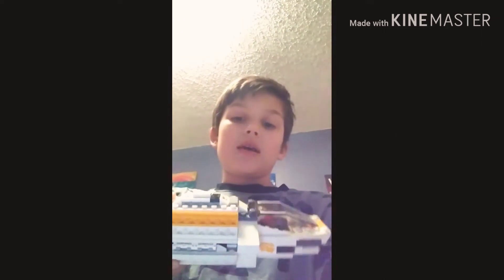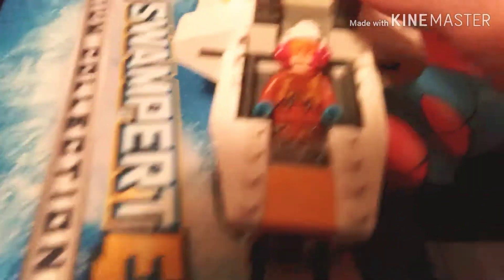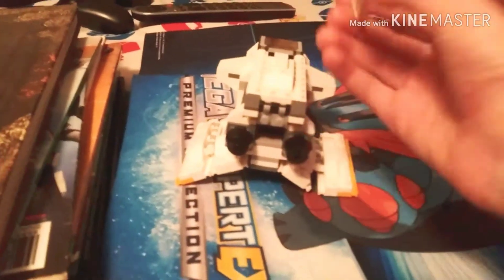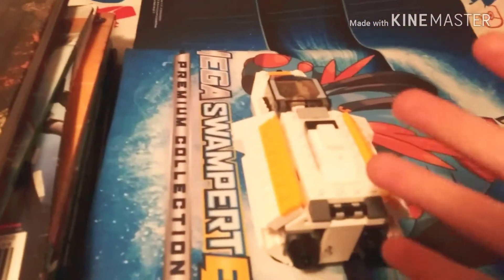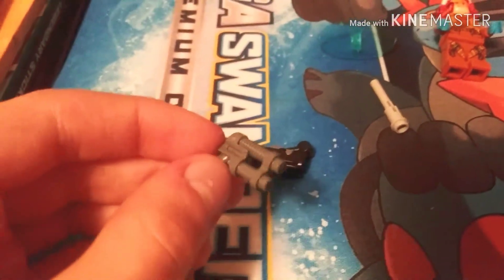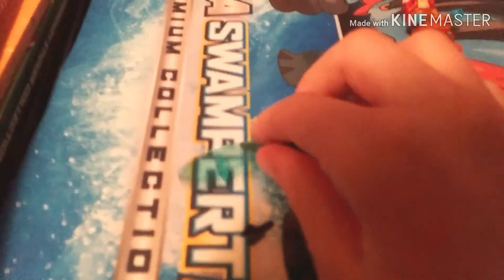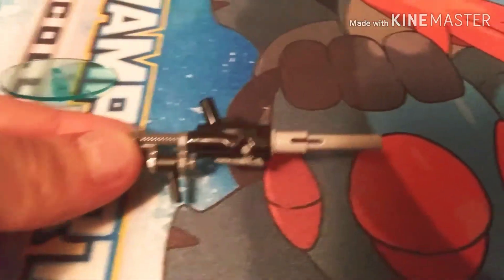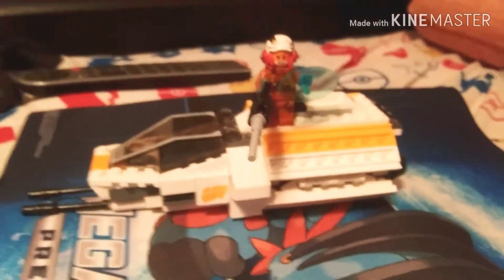Reveiw on Phantom Lego set!! feat. How to make cool mini fig gun!!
Music I use is owned entirely by Toby Fox and Undertale. Megalovania.